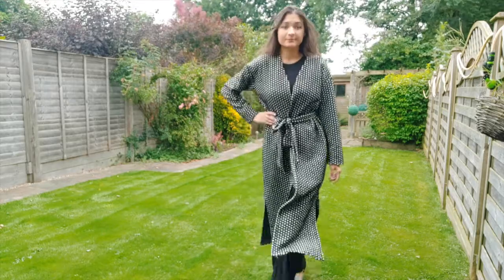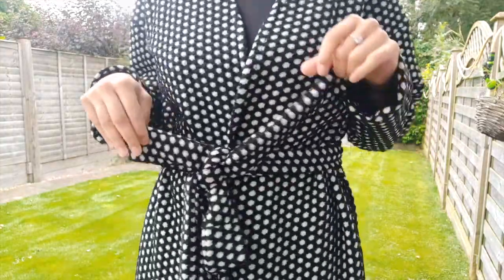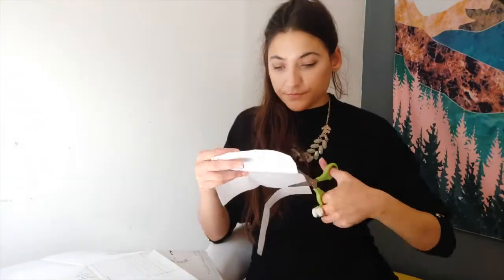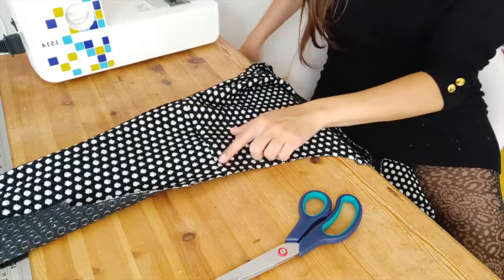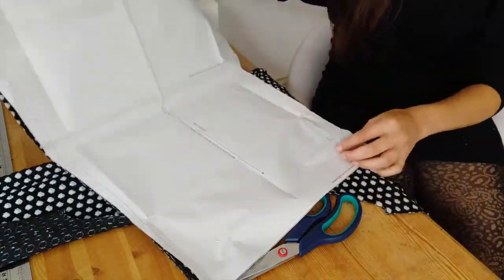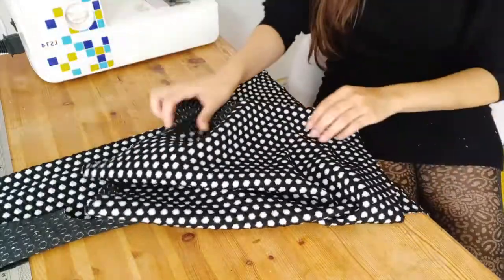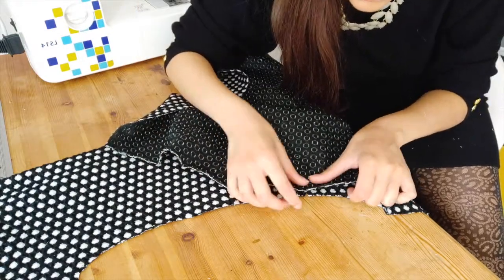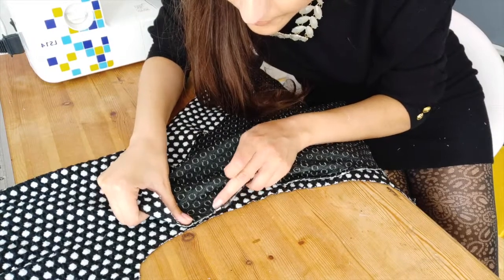NORA CARDIGAN | SEW WITH ME | SEWING VLOG | TILLY & THE BUTTONS | DIY COATIGAN | AUTUMN SEWS 2021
In today's video I will be showing you how I made the Nora cardigan with a few modifications. Coatigan DIY.

🧵The Sewing Machine that I use (Great entry-level sewing machine):

🧵 Sewing Essentials I Use:
Sewing Foot Set
Walking Foot (Great for thinner fabrics as well as jersey and satin fabrics
Cutting Matt
Rotary Cutter
Gold Scissor and Snipper set
Ergonomic Seam Ripper
Magnetic Needle Case
Universal Assorted Machine Needles
Assorted Stretch Machine Needles
Water Soluble Fabric Pen

* Some of the above may be affiliate links, which means I may earn a small commission if you discover and shop these items via my links but is at no extra cost to you. Shopping via these links helps me to continue to create more videos like this. Your support is greatly appreciated!

Here are the time stamps:

0:14 Intro & info on what modifications I will make
3:37 Fabric choice
09:57 Cutting the Patterns
12:22 Assembling the Pattern (sewing with explanation)
15:56 Try-on
17:30 Day Two Updates
21:35 Making the Belt
25:50 Making the In-Seam Pockets
27:35 Me Made Coatigan Modelled - Finished Product!

Morning Routine by Ghostrifter Official